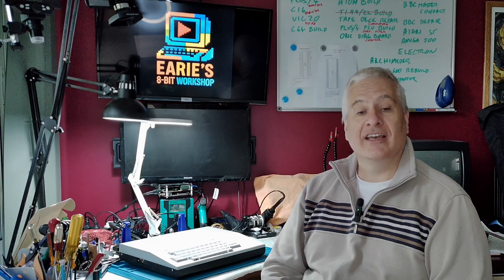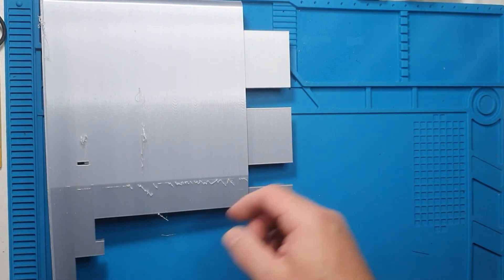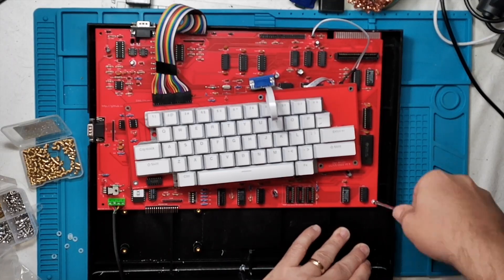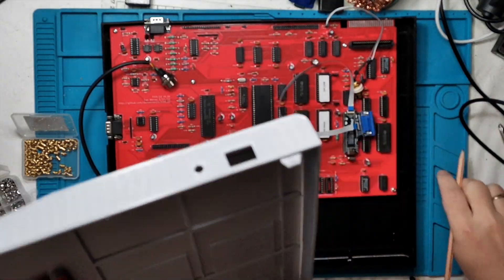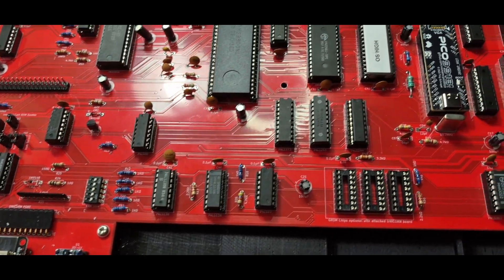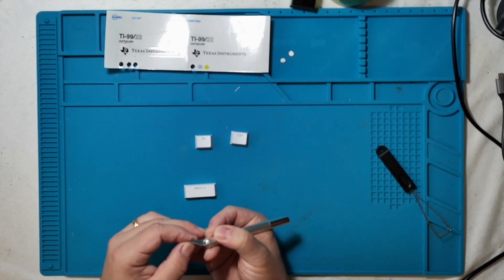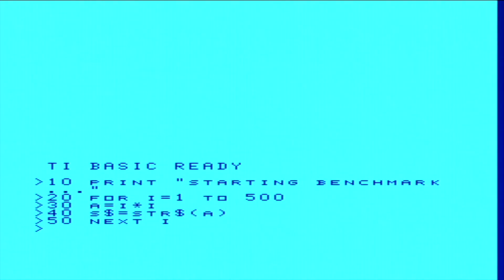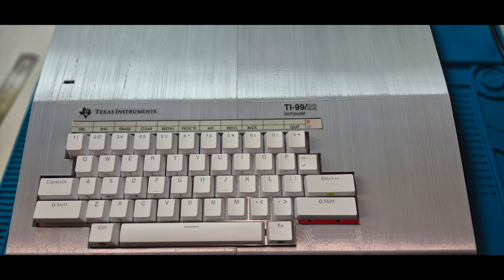TI-99/22: Build - The Finished Build & Benchmark Showdown! | Final Episode.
Welcome back to Earie’s 8-bit Workshop!

This is it — the final episode in the TI-99/22 build series. After months of soldering, troubleshooting, and 3D printing, we’re putting it all together for the ultimate finale!

In this episode, we:
• Apply the official “Texas Instruments” and “TI-99/22 Computer” decals
• Assemble the finished silver-and-black case — a tribute to the original TI-99/4A
• Add serial number 008 (very appropriate for Earie’s 8-bit Workshop!)
• Power on the completed system for the first time inside its case
• Benchmark it against a genuine TI-99/4A running TI BASIC
• Reflect on the build journey — counterfeit ICs, failed capacitor batches, and lessons learned

Massive thanks to everyone who’s followed along, especially the AtariAge forum community for their advice, test gear, and support — and to Dan Werner, creator of the open-source TI-99/22 project.

💬 Question for you:
What should I build next — an Acorn Atom clone or a Commodore 64 clone?
Cast your vote in the comments below!